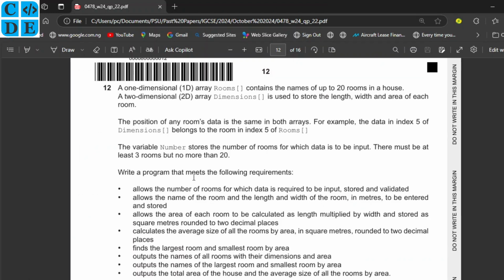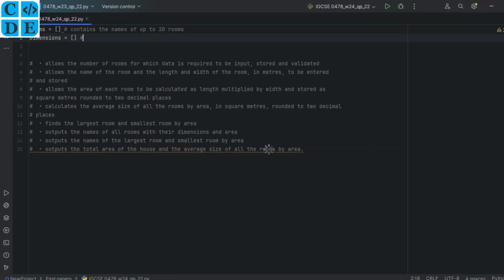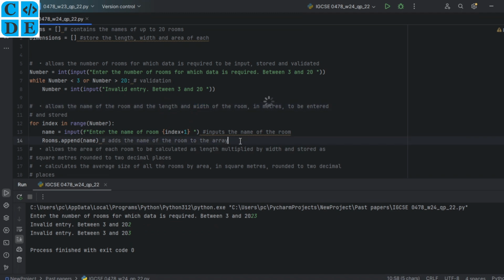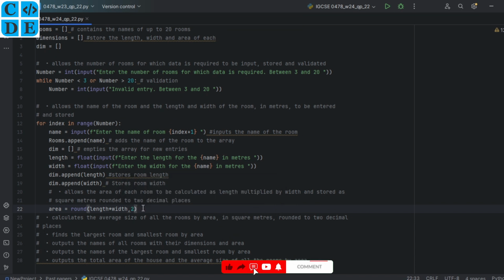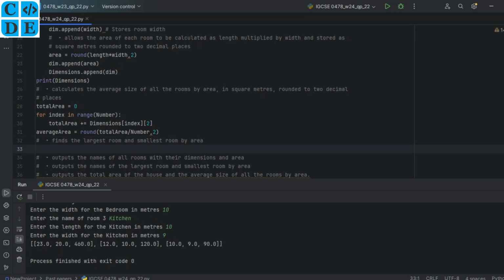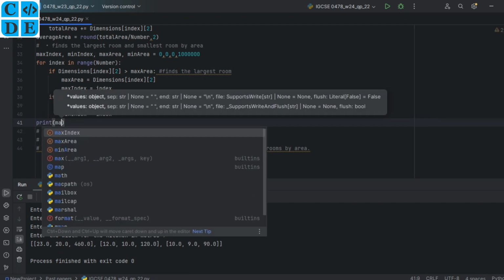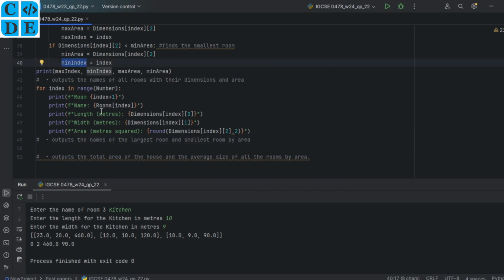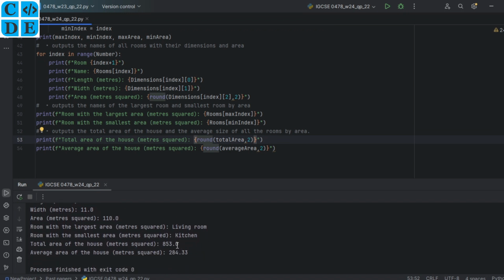IGCSE Computer science 0478 Paper 2 October November 2024 qp 22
# IGCSE Computer Science 0478 Paper 2 October November 2024 qp 22 - Past Paper Walkthrough

Hello! Today, we're tackling the IGCSE Computer Science 0478 Paper 2 October November 2024 qp 22 programming question. This video provides a step-by-step walkthrough of the problem, focusing on array manipulation, input validation, and calculations.

What you'll learn:

* 1D and 2D Array Manipulation: Working with one-dimensional (rooms) and two-dimensional (dimensions) arrays to store and process room data.
* Input Validation: Implementing input validation to ensure the number of rooms entered is within the specified range (3 to 20).
* Data Input and Storage: Taking room names, lengths, and widths as input and storing them in the appropriate arrays.
* Area Calculation: Calculating the area of each room and storing it in the dimensions array.
* Average Calculation: Calculating the average room size by area.
* Finding Maximum and Minimum Values: Identifying the rooms with the largest and smallest areas.
* Output Formatting: Displaying room information and calculation results.

Key Concepts Covered:

* 1D and 2D Arrays
* Input Validation
* Loops (for and while loops)
* Conditional Statements (if statements)
* Data Aggregation (summing, averaging)
* Output Formatting

In this video, we'll cover:

* Understanding the problem requirements and data structures.
* Inputting and validating the number of rooms.
* Inputting room names, lengths, and widths.
* Calculating and storing room areas.
* Calculating the average room area.
* Finding and displaying the largest and smallest rooms.
* Outputting the total and average room areas.

This tutorial is perfect for:

* IGCSE Computer Science students preparing for their exams.
* Anyone looking to improve their Python programming skills.
* Those who want to learn how to solve data processing problems using Python and arrays.